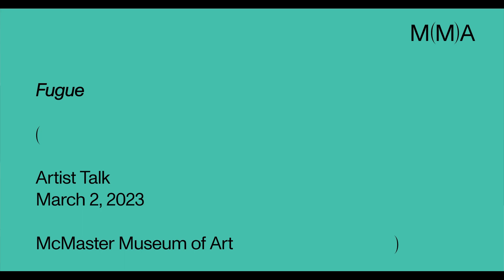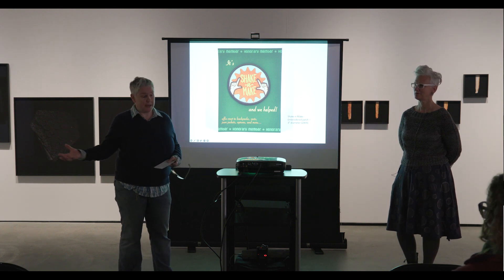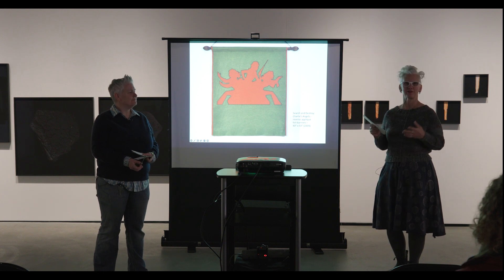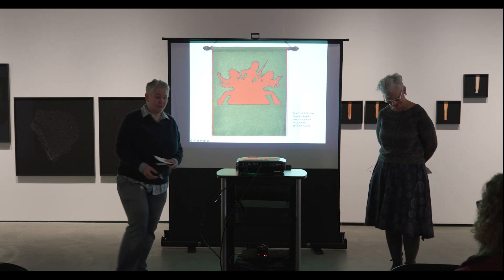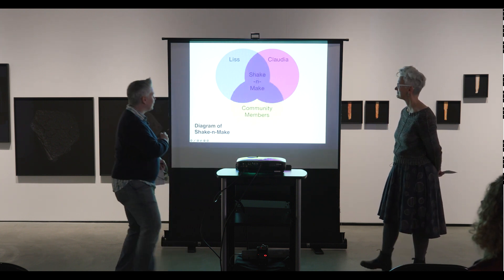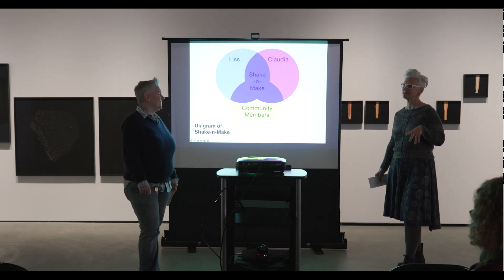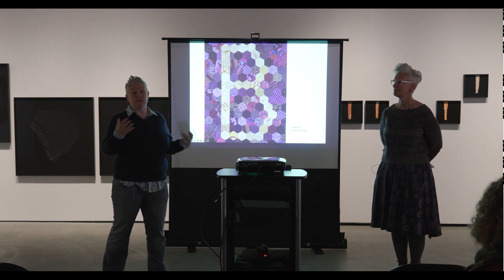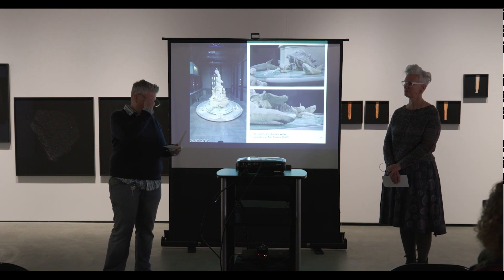Fugue - Artist Talk at McMaster Museum of Art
Fugue is a sculptural installation that materializes the artists’ shared and individual experiences of living through the COVID-19 global pandemic.

This artist talk is delivered by two of the three artists who collaborated on this artwork, Claudia B. Manley and Liss Platt, who are members of the queer art collective Shake-n-Make. Their work directly references the 1970s while elevating craft and subject matter beyond kitsch to speak to our current moment in history.

Fugue is on view at McMaster Museum of Art from January 10 – March 24, 2023.